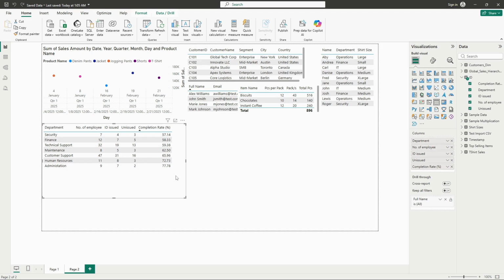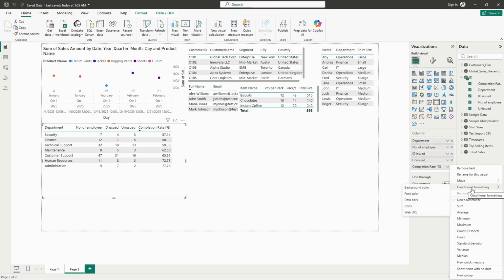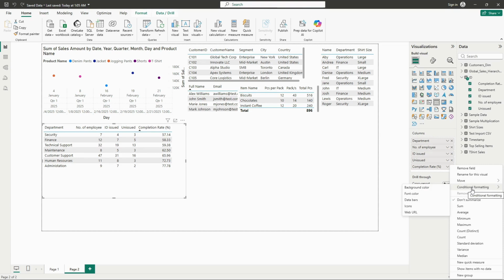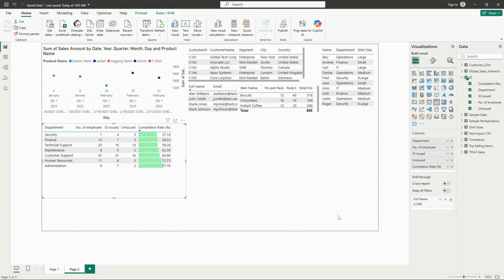How to Add Progress Bars to Data in Power BI - Full Guide (2026)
In this video, you will learn how to add progress bars to data in Power BI, even if you're a total beginner or just need a quick refresher. By the end of this guide, you'll know exactly how to create visually appealing progress indicators so you can enhance your data presentations effectively.

Here is the step-by-step breakdown:
00:00 Open Power BI Desktop
00:15 Select the visual for the progress bar
00:30 Locate the progress column
00:45 Access conditional formatting options
01:00 Choose Data Bars for visualization
01:15 Customize the progress bar color
01:30 Set the Maximum value to 100
01:45 Final thoughts on adding progress bars

Power BI allows you to create dynamic data visualizations that enhance presentations and make data interpretation easier for your audience.